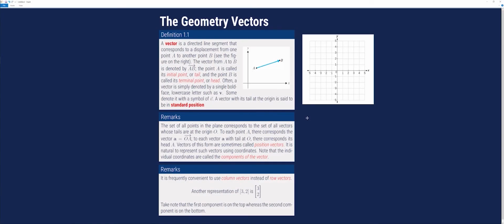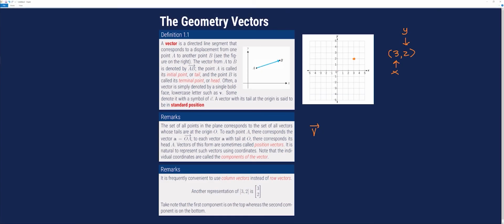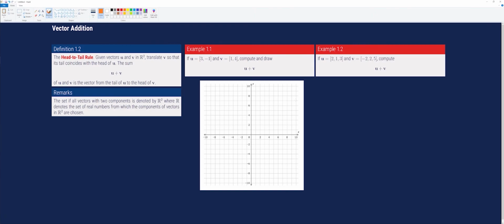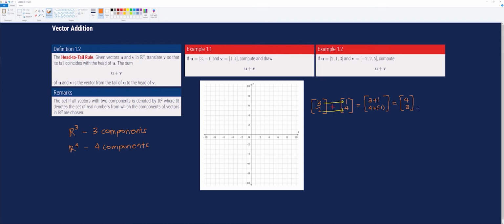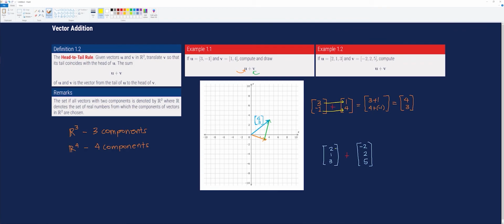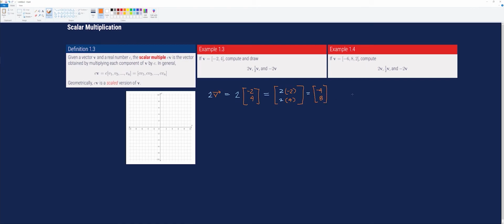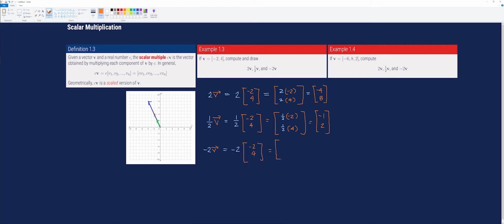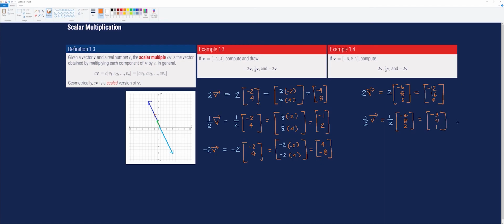Linear Algebra | Vector Addition and Scalar Multiplication